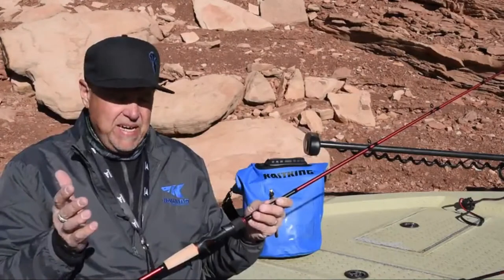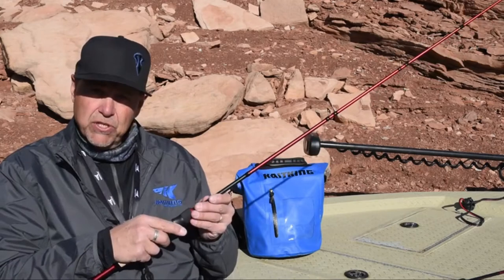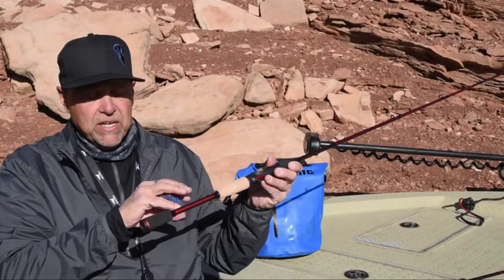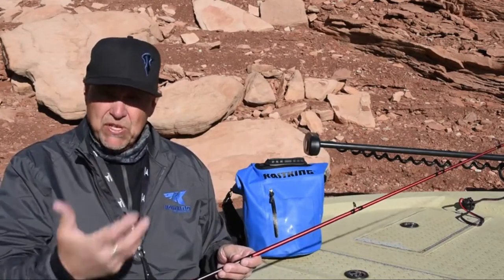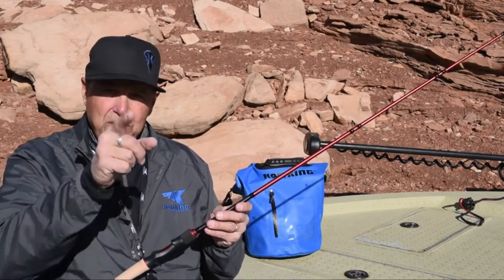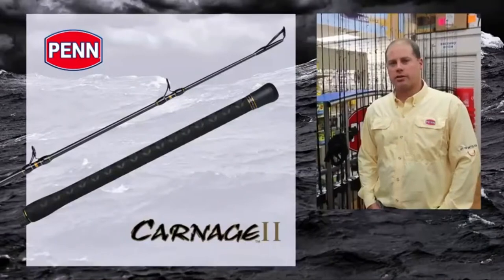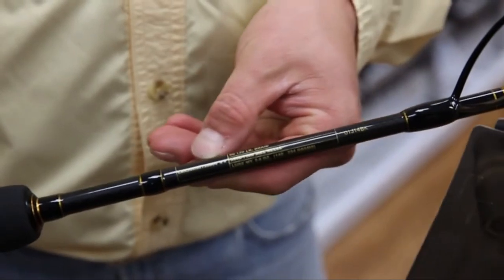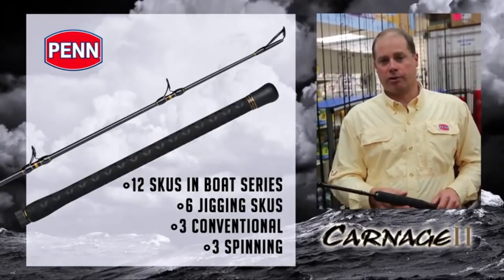Top 5 Best Jigging Rod in 2024 | Reviews From Expert Angler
Here is the Latest Jigging Rod List ►

In this video, you will find the top 5 best jigging rod on the market below:

If you want to buy the best jigging rods, you need to consider which jigging rod can work the best for you. You need some basic information about how fishing rods work, the major components involved, and important factors to look for before purchasing the best jigging rod and reel combo.

There is a different type of jigging rod brands available on the market. This video will provide all the tips and tricks you need to get the best jigging rod for walleye.

In this video, we offer our best jigging rod for bass, tell you what to look for when buying the best slow pitch jigging rod, and provide a product list of many of the best slow jigging rod on the market.

If you need some help in finding the top 5 jigging rods, then keep watching. When you are done watching this video, you will know how to find the best budget jigging rod.

      leave us a message (thebestguiider @ gmail dot com) so we
      owners.